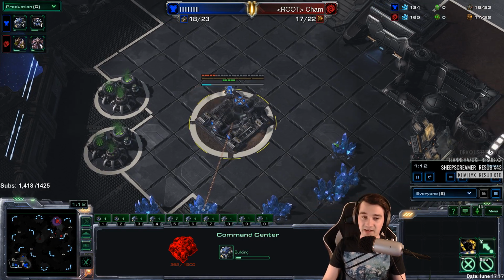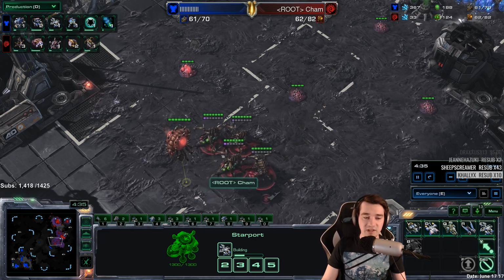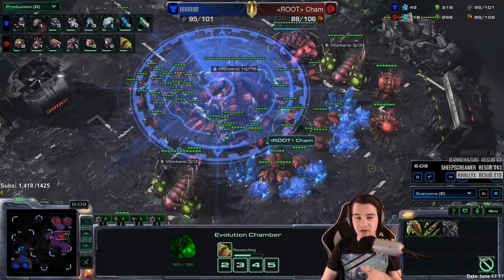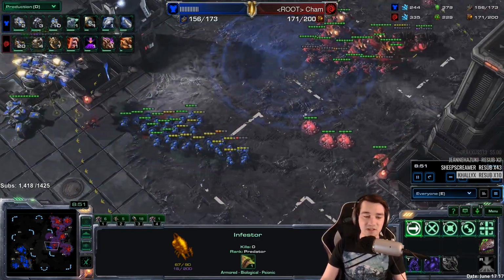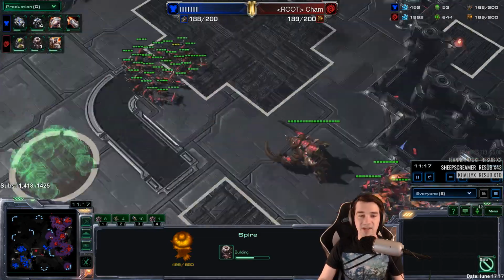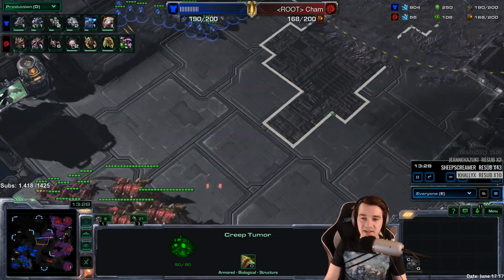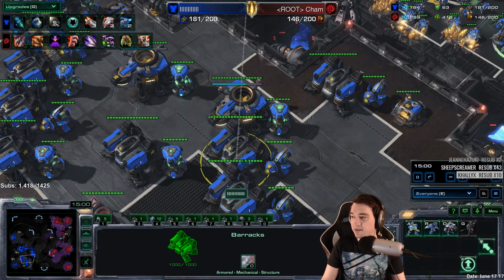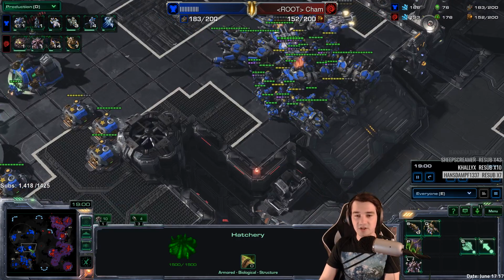Starcraft 2: Terran vs HIVE TECH ZERG SWARM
We see how just unstoppable and impossible to deal with Ultralisks and Brood Lords are as Terran.  Thanks David. KappaRoss

Players: HeroMarine - Germany (Terran) v Cham - Mexico (Zerg)
Especially thank HeroMarine for including these games in his replay pack :)